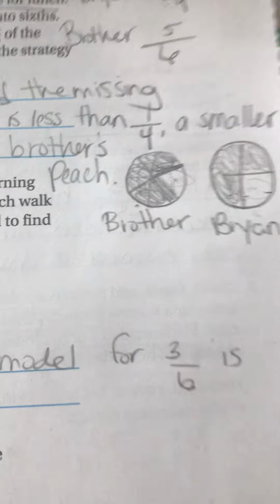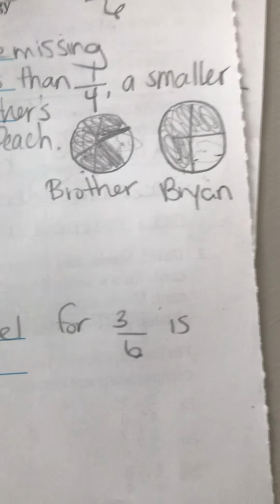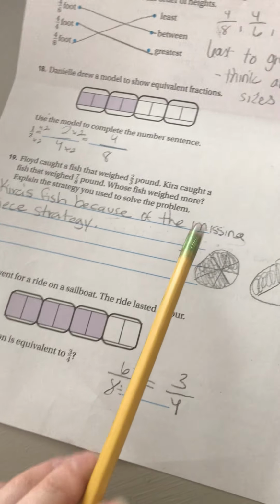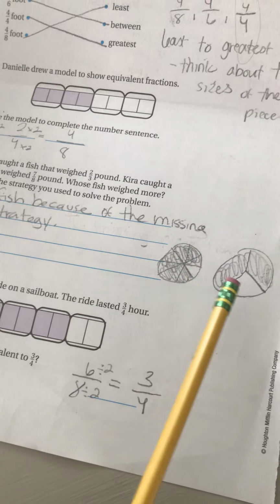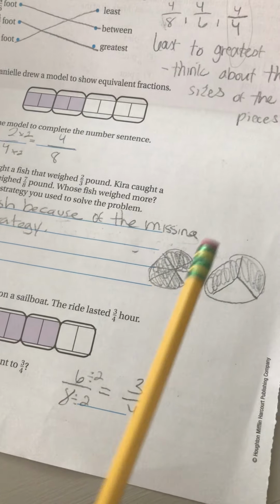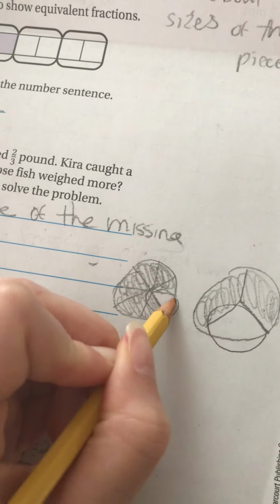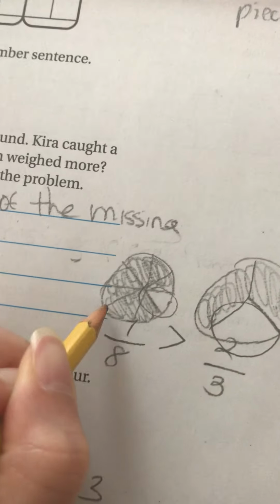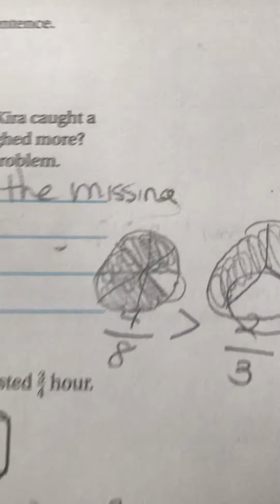Chapter 9 Review Test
Follow along on pages 551-556. Chapter 9 Test is tomorrow!